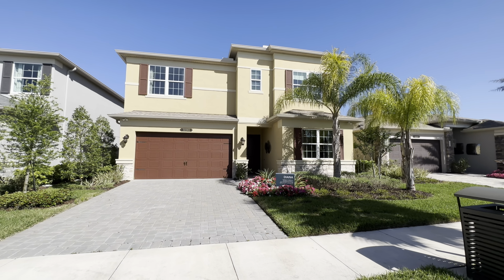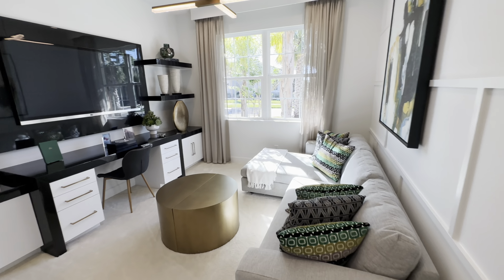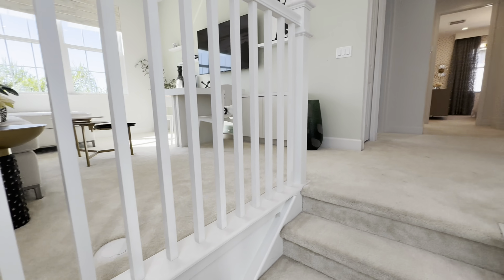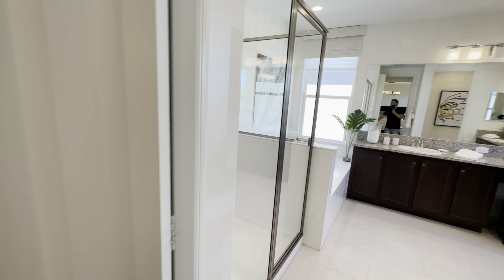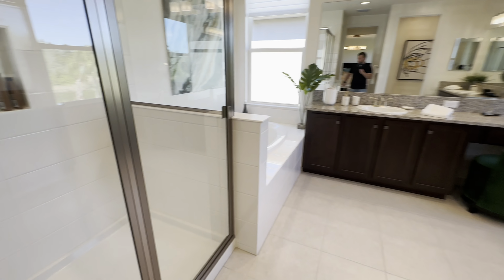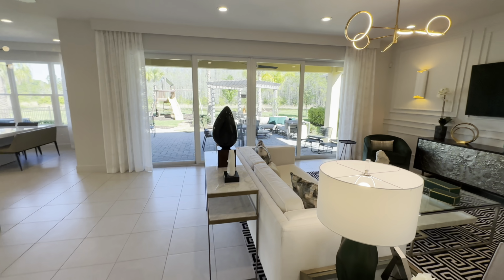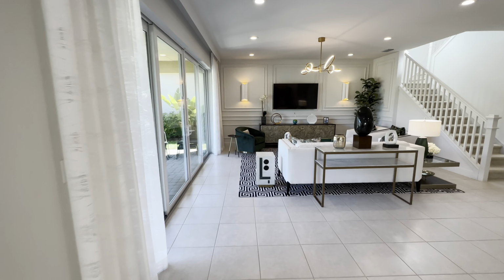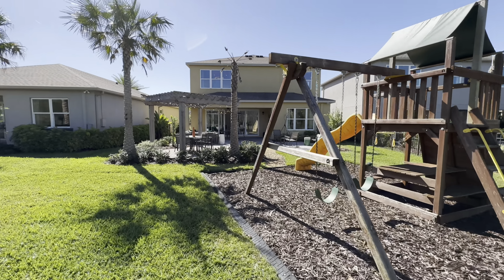Inside a Furnished New Construction Model Home For Sale in Wesley Chapel Florida - GL Homes Diana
If you are thinking of moving to the Tampa Bay Area, I'm here to help! 🏡
Book a zoom call with me and let’s discuss your real estate goals.

Josh Bryan - Realtor
Preferred Shore Real Estate